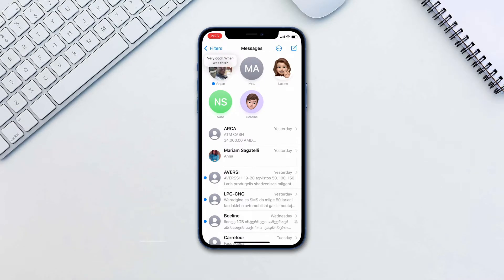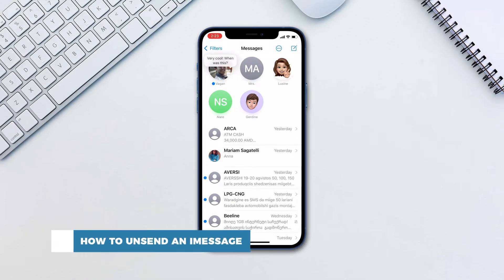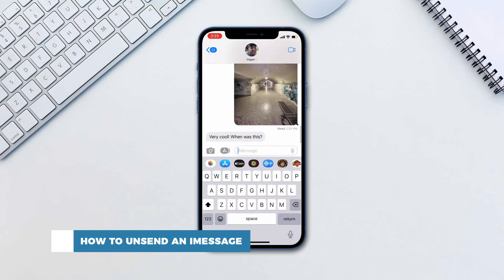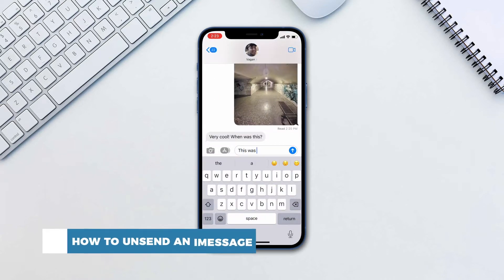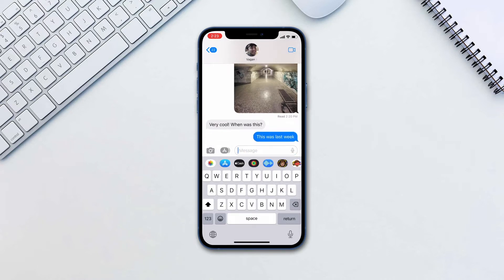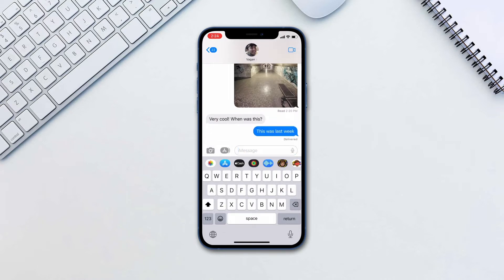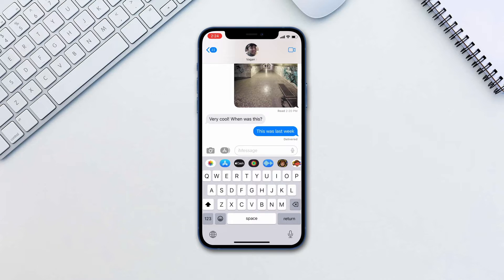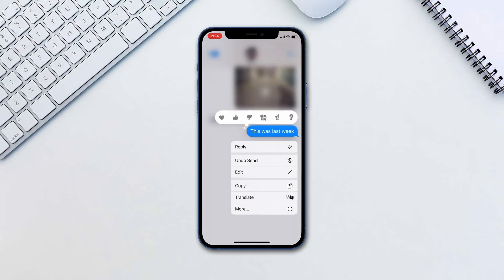iOS 16: How to Unsend an iMessage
In this tutorial, you will learn how to Unsend an iMessage.

In iOS 16 Apple finally introduced the ability to unsend iMessages. This is a very welcome feature, however you must make sure that both the sender and recipient are using iOS 16.

You can only unsend a message within the first 15 minutes of sending it. To do this, simply go to your unsent message, and long press on it. Select Undo Send and you’re good to go!

Just keep in mind the two caveats, 1. you only have a 15 minute window to unsend your message and 2. If the recipient is using older versions of iOS they’ll still be able to see the old message. You will receive a system notification about this when you unsend a message.